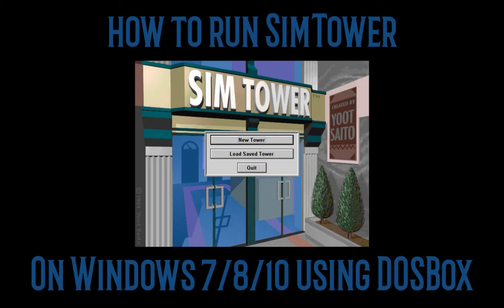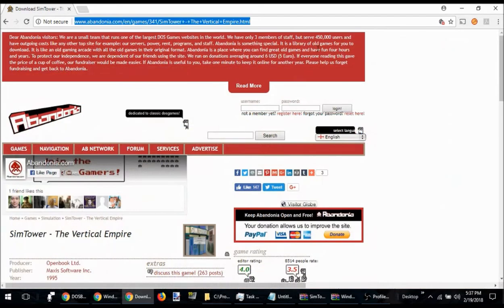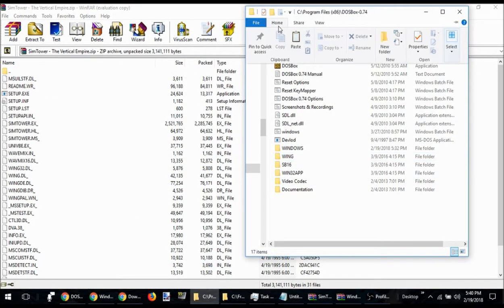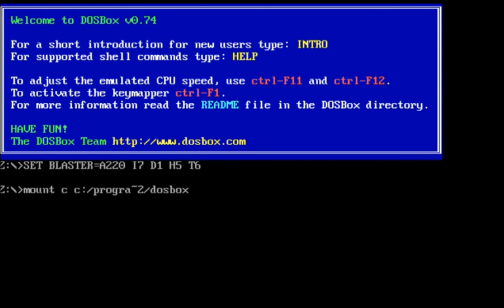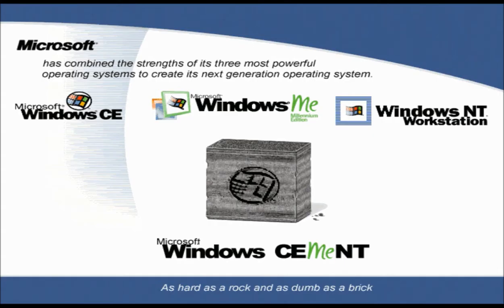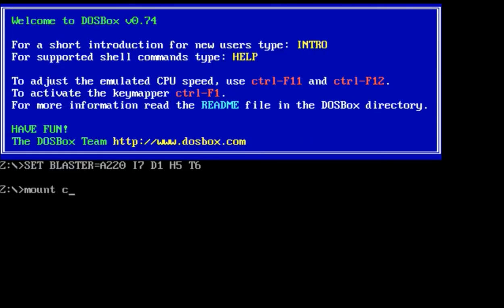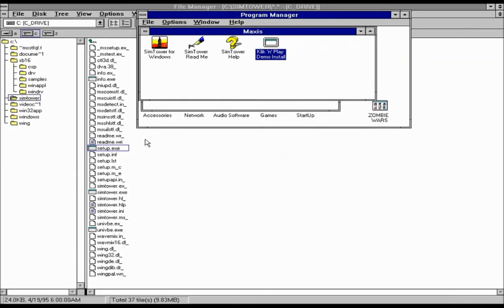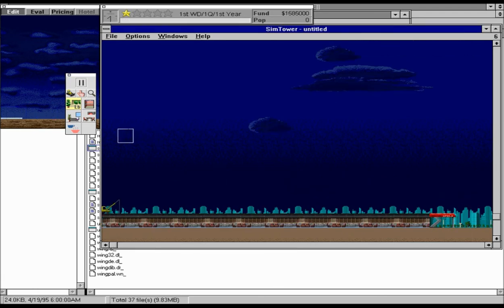How to Run SimTower on Win 7/8/10 Using DOSBox (Outdated See Description)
UPDATE 3/14/2022
A new simpler way to run Sim Tower in Windows 7/8/10 using DOSBox
~ Updates links for files
~ Simplifies the run process (No DOSBox command line "Mount C: C:\..." necessary)

***UPDATE 10/28/2020
1. The link to Windows 3.1 seems to no longer work.  Technically, it's not free software, but another link with a downloadable zip file can be found here.  I am not responsible for the veracity of whether this file is secure.  Use your own best judgment.

***UPDATE 4/17/2019***
1. There is a newer version DOSBox 0.74-2.  Works the same way as 0.74.  You just have to name the folders and the mounting cmd line syntax accordingly.
mount c c:/progra~2/dosbox-0.74-2

I've talked before about how much I used to love me some SimTower back in the day.  I even lamented how I was unable to play it on later Windows versions.  But, lament no more.  I have instructions here on how to run it... including what to do if you get the "insufficient disk space" error.

All Music in game licensed by the developers or